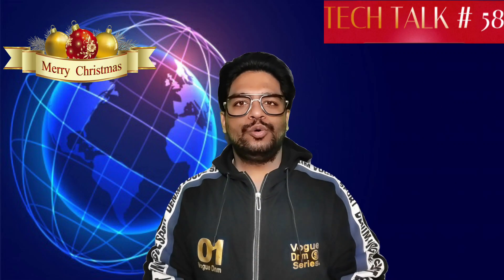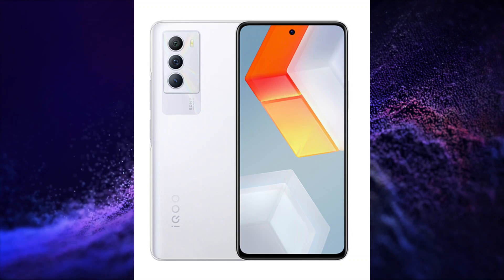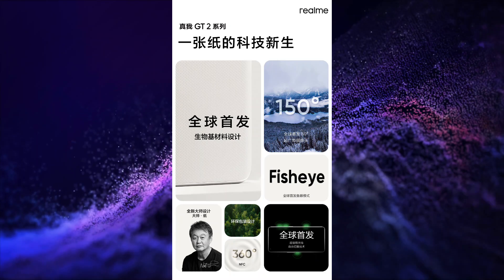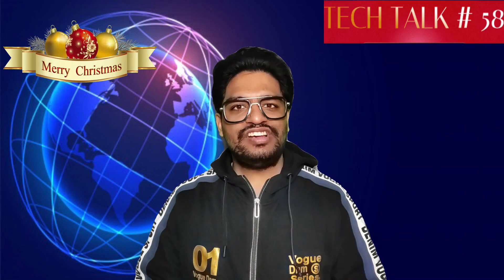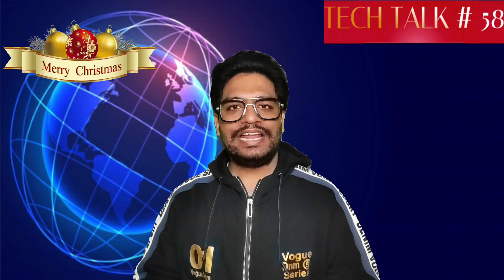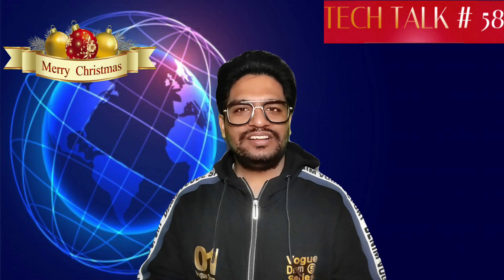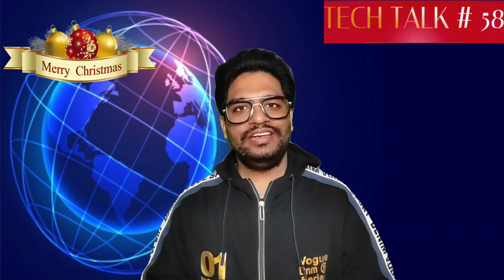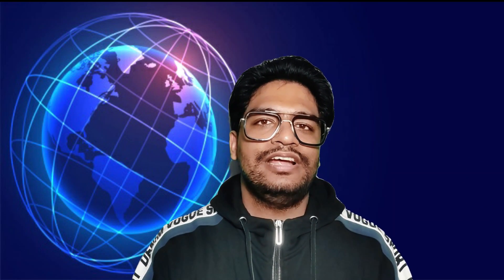TECH TALK NO. 58 - IQOO LAUNCH EVENT, SNAPDRAGON 8 GEN 2, NEW FAST CHARGERS, CERTIFICATIONS AND MORE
Hello Friends, My Self Pallav Malik. I hope you like my videos. It's a kind and humble request.

CHAPTERS:
INTRO: (0:00)
IQOO LAUNCH EVENT: (0:17)
REALME GT 2 PRO: (3:31)
IQOO U 5G PRE-SALES: (4:05)
XIAOMI 12 SERIES + MIUI 13: (4:54)
SNAPDRAGON 8 GEN 2 PROCESSOR: (5:15)
OPPO, ONEPLUS AND REALME FAST CHARGERS: (5:39)
CERTIFICATIONS: (6:05)
END NOTE: (11:00)
OUTRO: (11:23)

TAGS